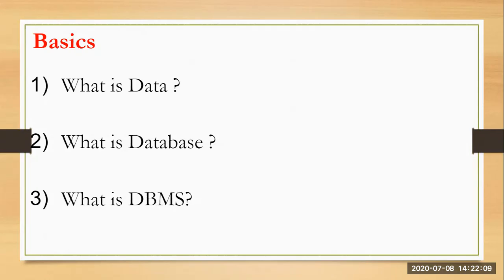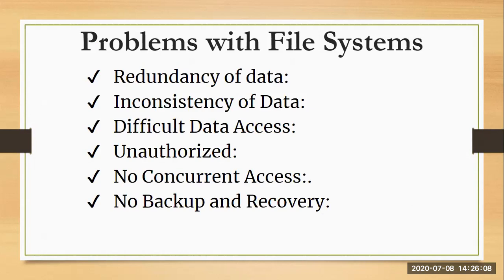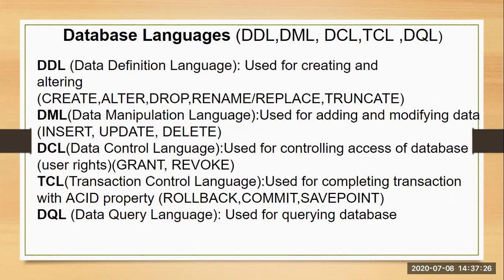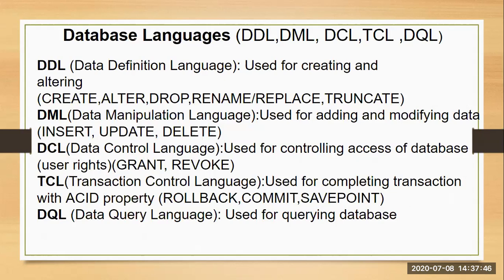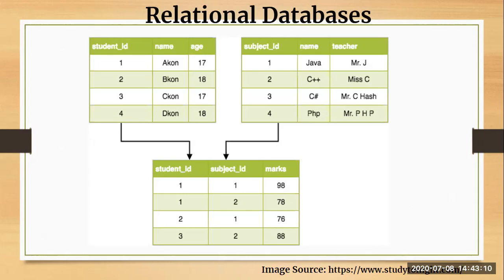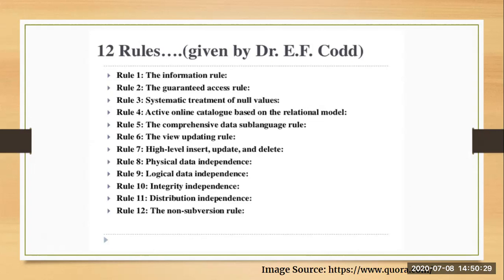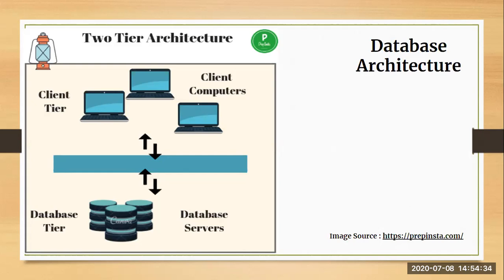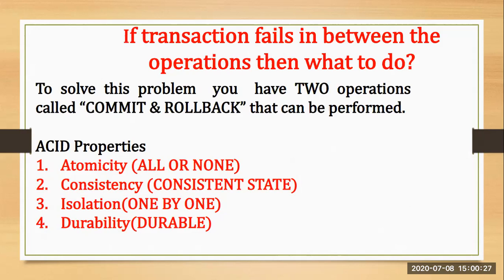Introduction to Databases and Transactions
Contents:
What is database system, purpose of database system, view of data,
relational databases, database architecture, transaction management